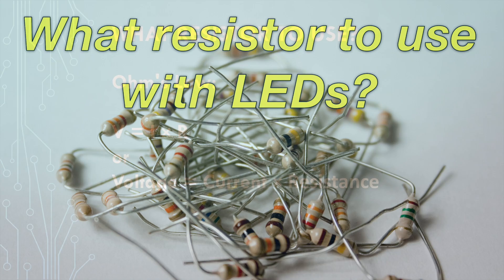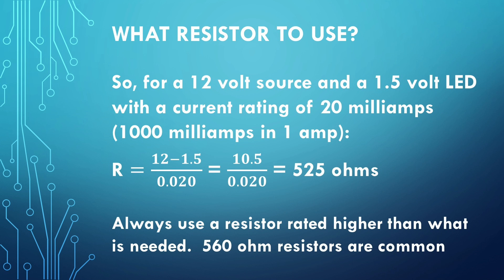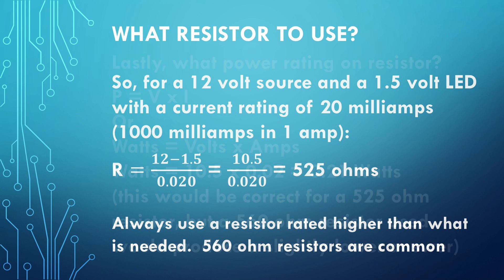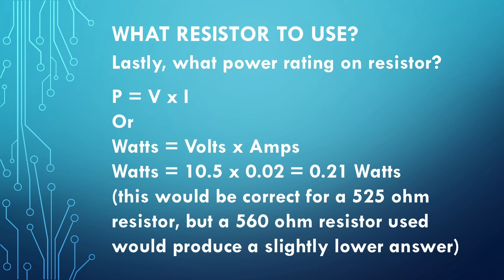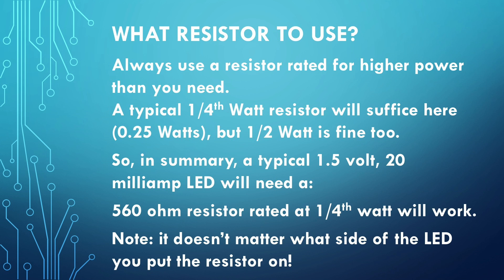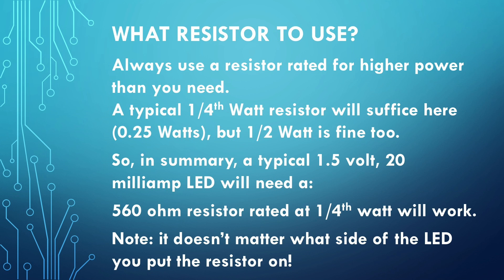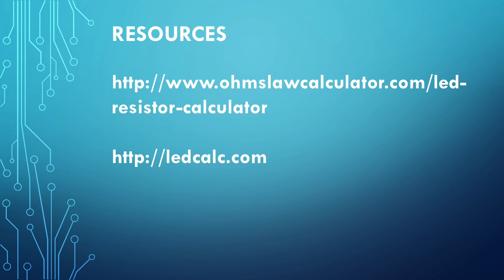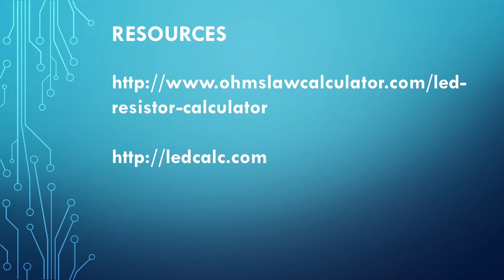What Resistor Should I Use When Wiring Up LED Lights?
An alternative is to use something like the Woodland Scenics Just Plug LED light system

This is a quick video that will hopefully help you understand what type of resistor to use when wiring LED lights to a power supply.  This video makes some generalities, but will give you an idea of what type of resistor to use if you don't understand the process at all.

My YouTube Camera and Audio Rig